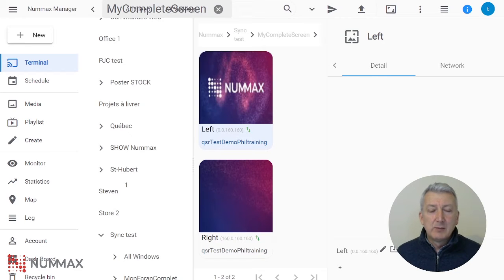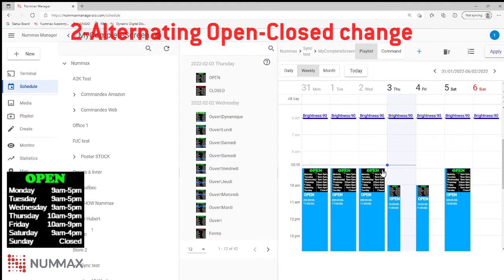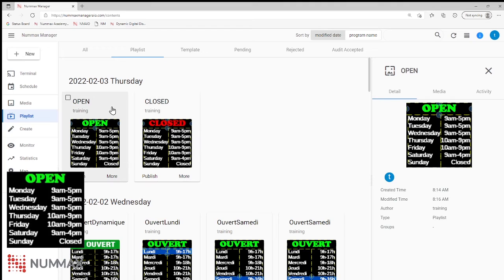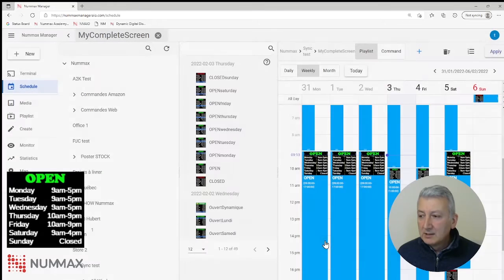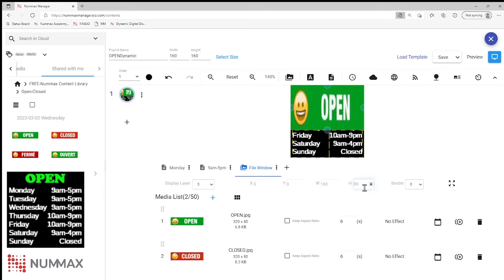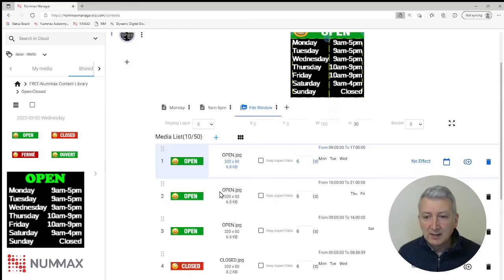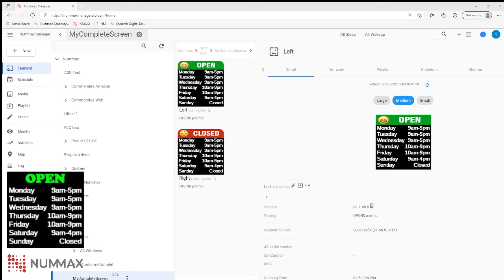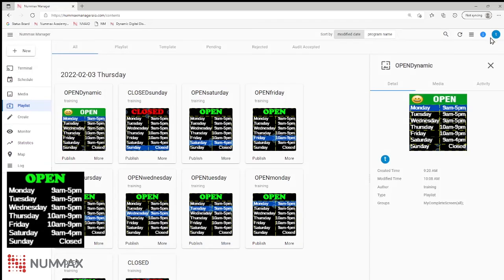Display your opening hours and schedule an automatic Open-Closed sign with Nummax Manager AIO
Schedule Open-Closed and your opening hours in Nummax Manager AIO

0:32 - 1 - Basic OPEN display during your opening hours
5:03 - 2 - Alternate OPEN-CLOSED according to the hours of the day
9:05 - 3 - Highlight the current day in the opening hours
17:28 - 4 - Advanced OPEN-CLOSED programming in your playlist